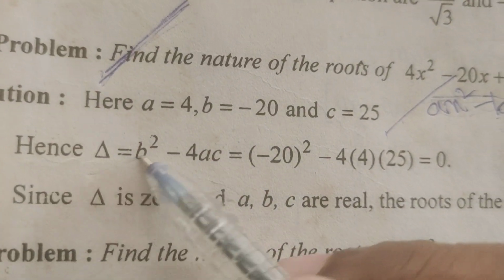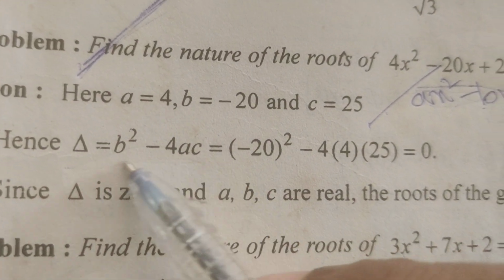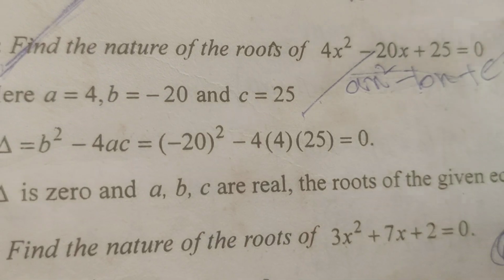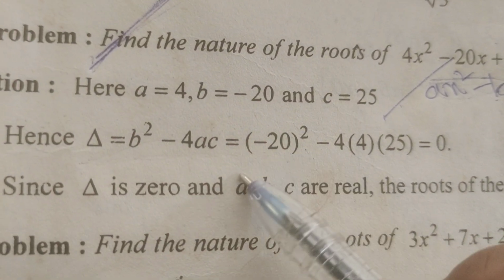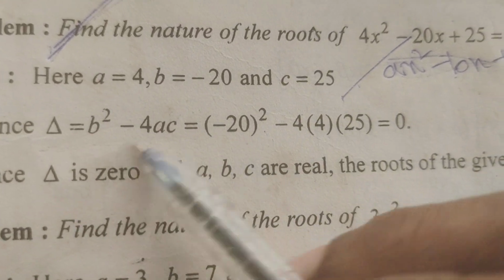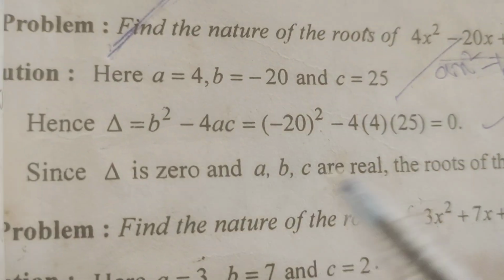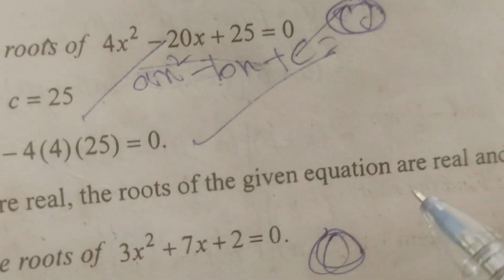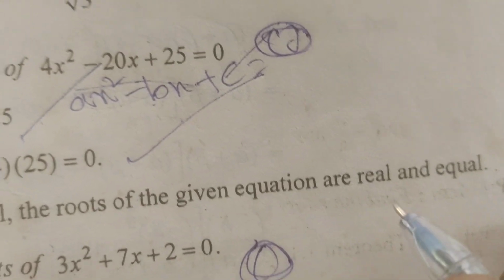Find out Nature of the equation